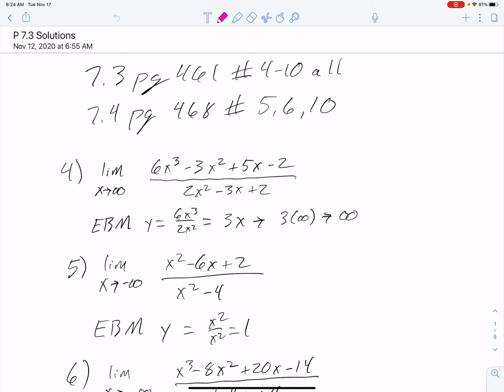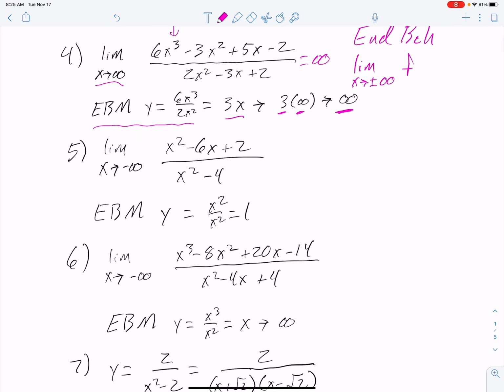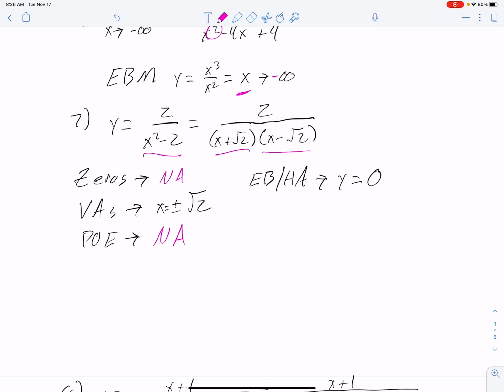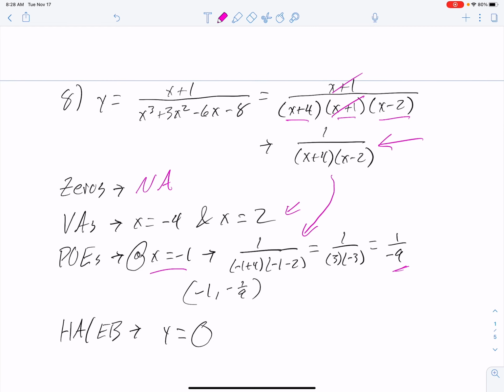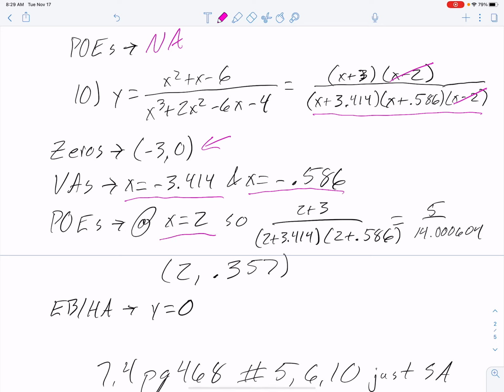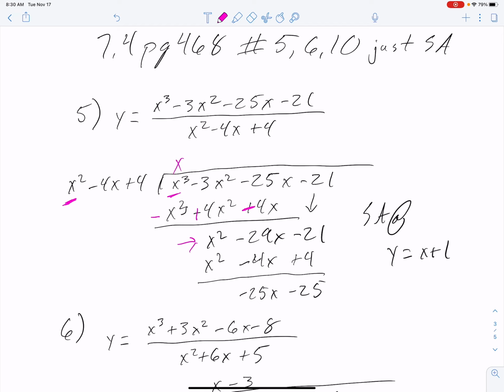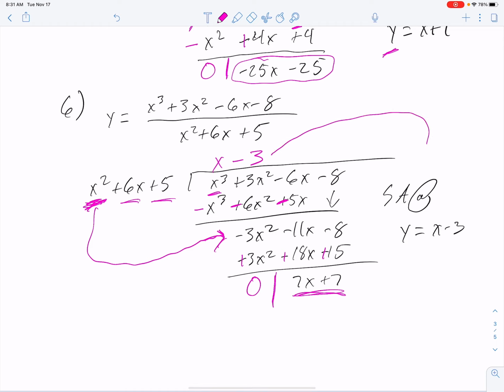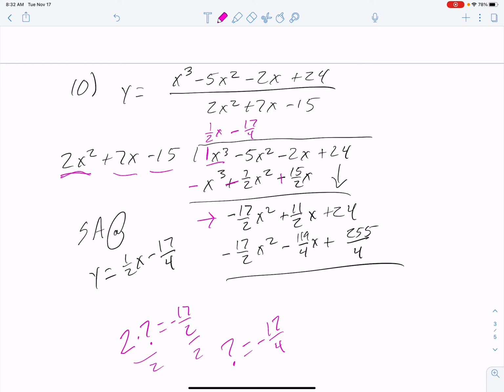PCH 7.3 AND 7.4 Solutions